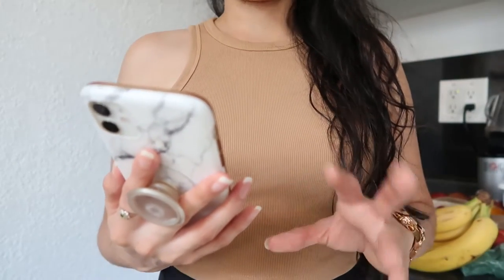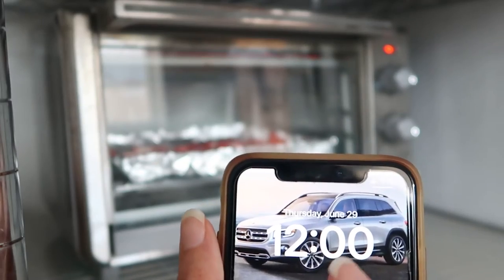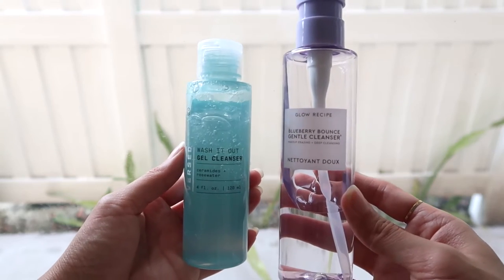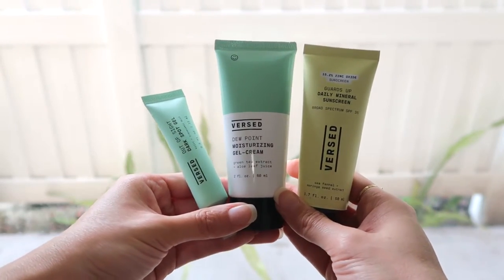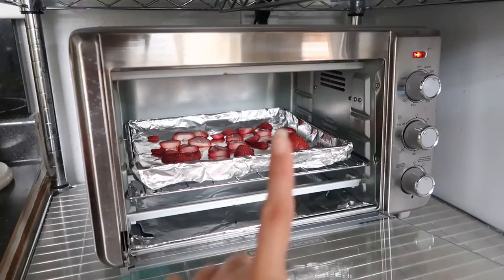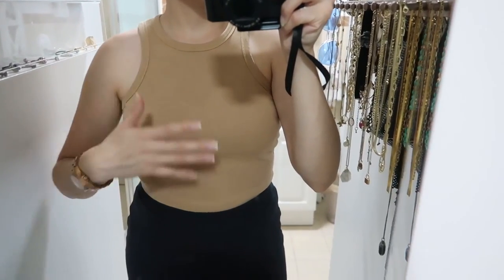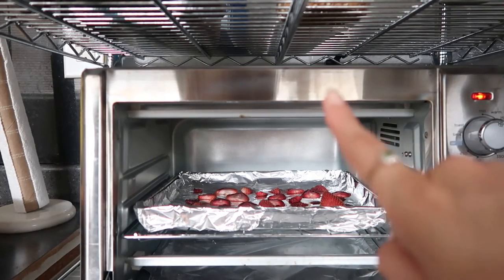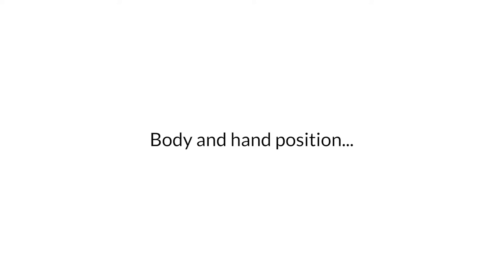Strawberry Candy, Vegan Day Skincare & How to Meditate | LynSire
SKINCARE
Glow Recipe Blueberry Cleanser
Versed Cleanser
Versed Gel Moisturizer
Versed Dark Spot Gel
Versed Facial SPF
Alteya Rose Water
Bamboo Pads

Amazon slip-on pants
Amazon slip-on sandals
Michael Kors watch
Amazon earrings

MEDITATION
Think Like A Monk
Libby App

FILMED WITH
Canon G7X Mark II

Much love,
LynSire by Rosy ♡